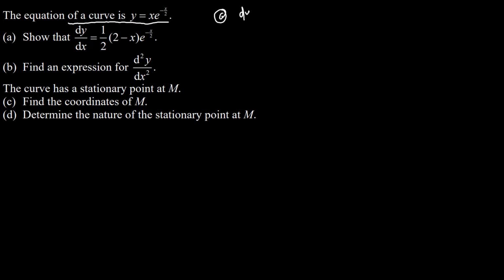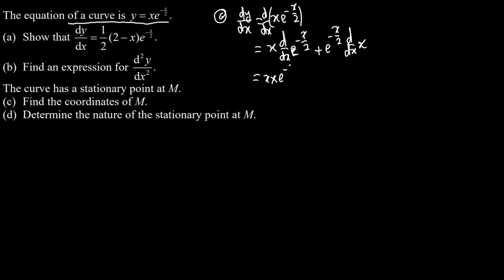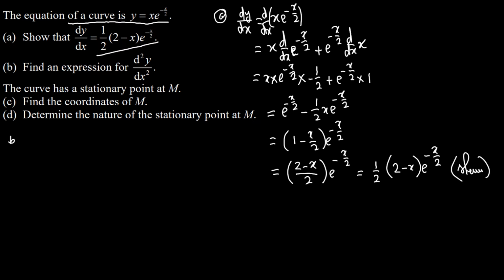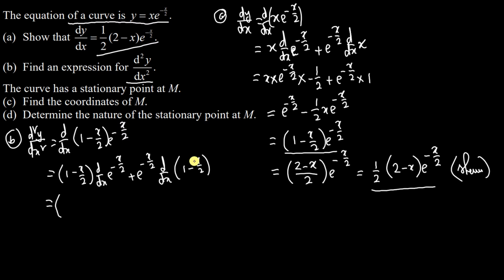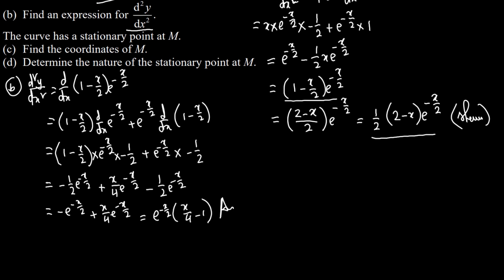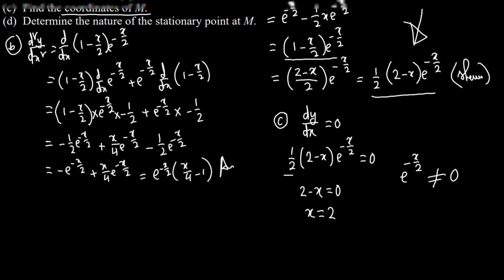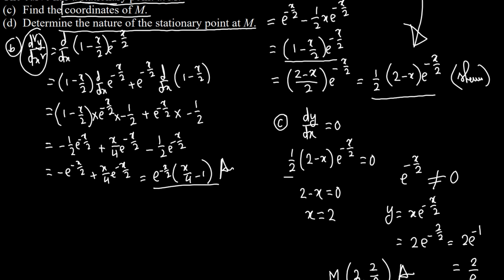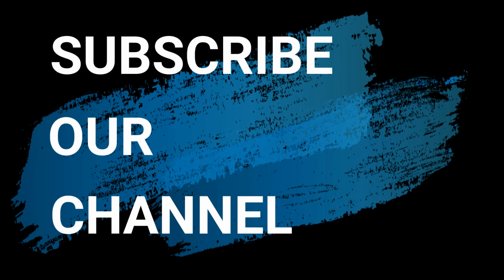Derivatives of xe^(- x by 2) to find the stationary point and their nature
In this tutorial we explained Derivatives of xe^(- x by 2) to find the stationary point and their nature.
Bellow is the full question patterns

The equation of a curve is y = xe^(- x by 2).
 (a)  Show that dy/dx = 1/2(2 - x)e^(- x by 2)   .                     [3]
 (b)  Find an expression for d^2y/dx^2 .                                 [2]
 The curve has a stationary point at M .
 (d)  Determine the nature of the stationary point at M.      [2]